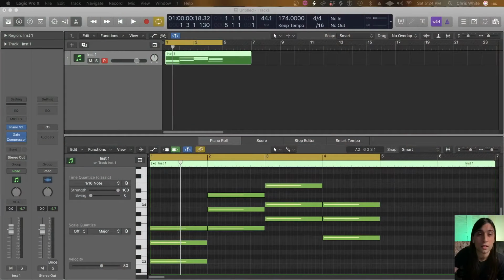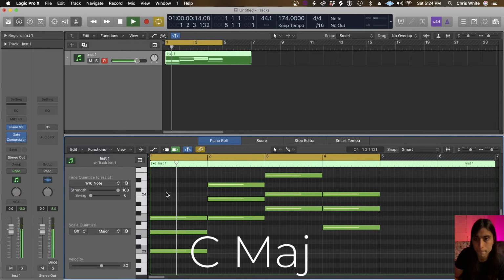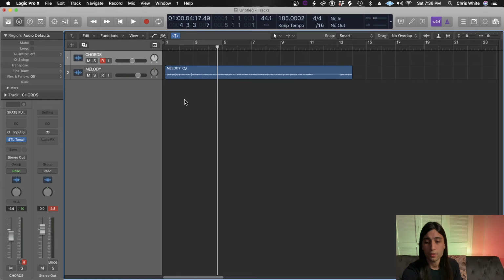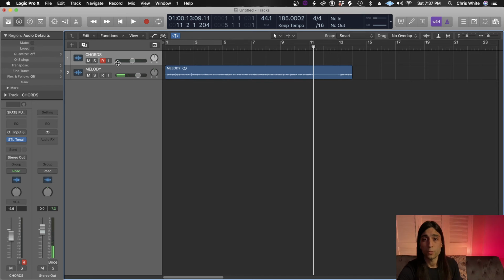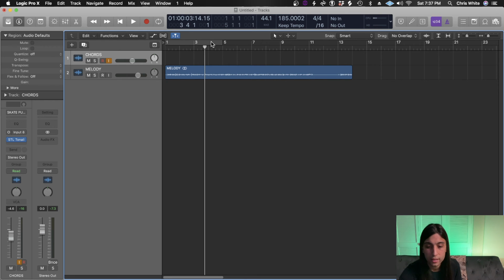WHAT THE HELL IS A CHORD? (Beginners)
Have you had trouble with chord fundamentals and not having any luck putting together a song because of it? This video is for you! In this video we cover basic chord functions of a major and minor triad and even learn how to write chords even if you don't know how to play an instrument.